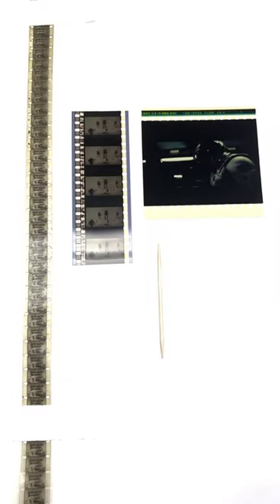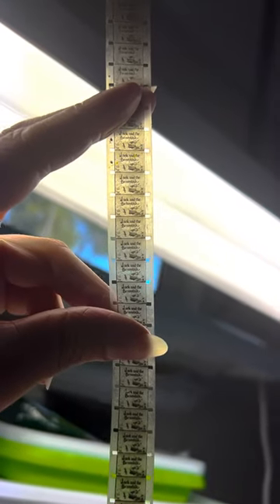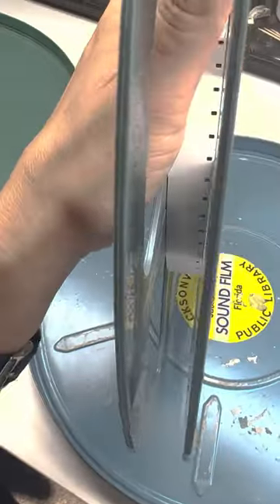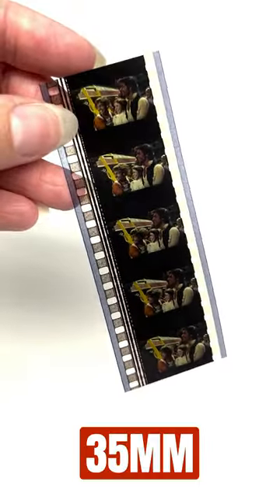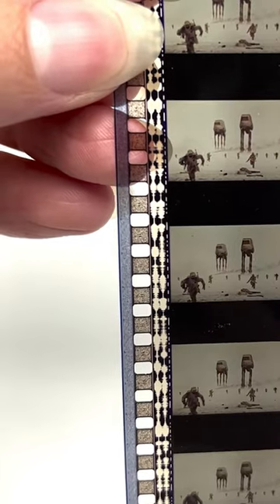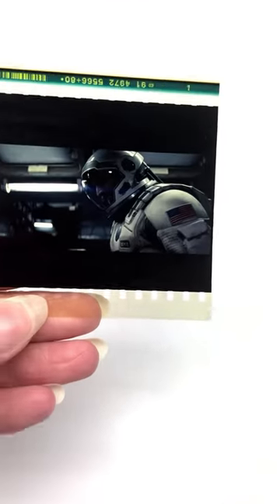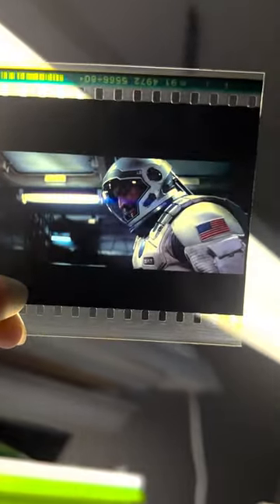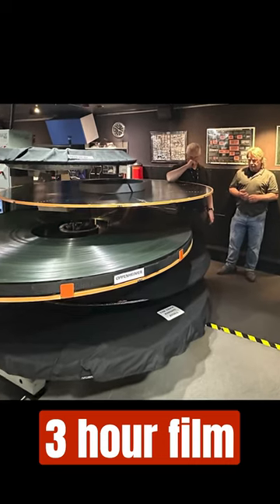This is actual IMAX film 🎞️